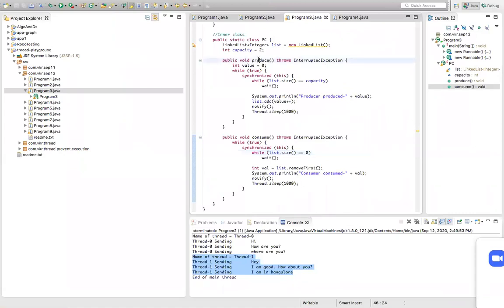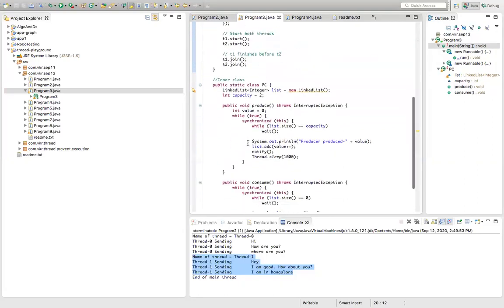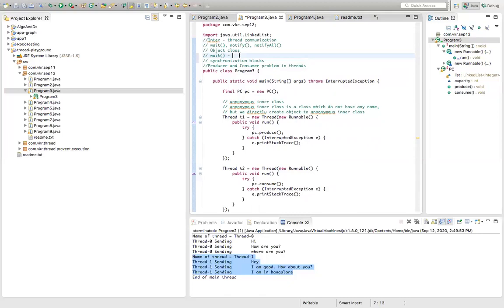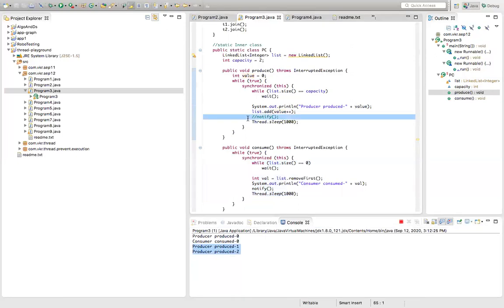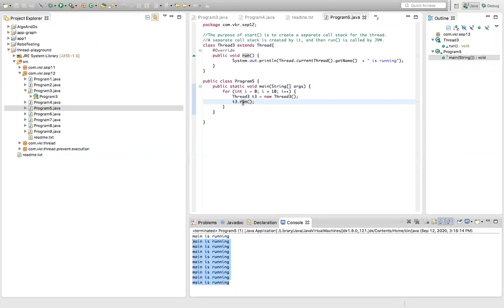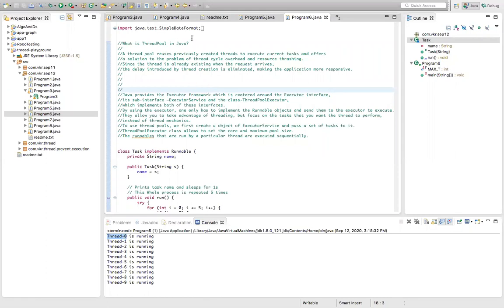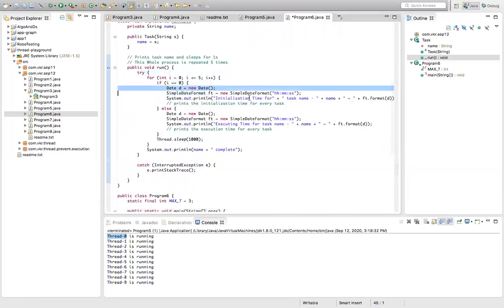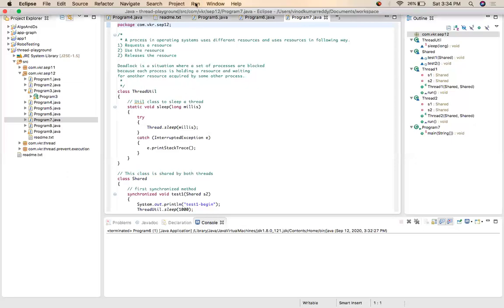Multithreading - Thread pool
Multithreading - Thread pool in java